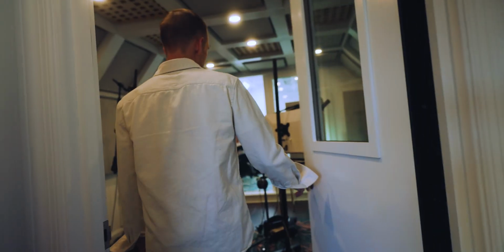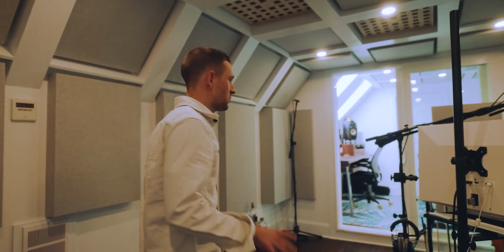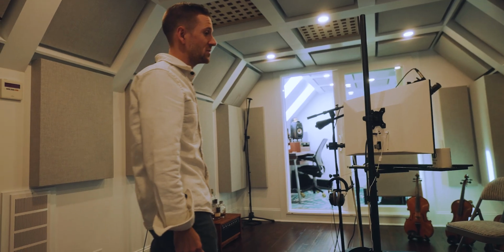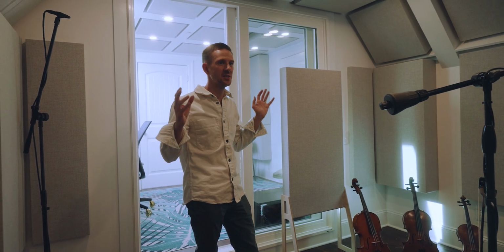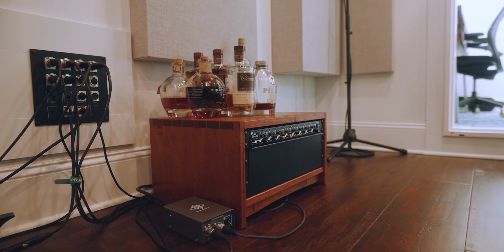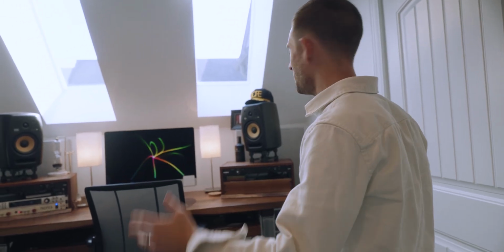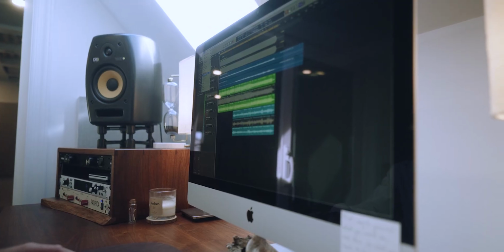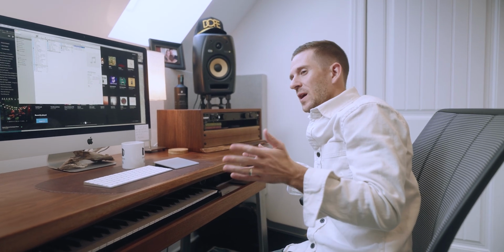Gorgeous Soundproof Violin Studio | Avery Bright (+ new sample tease)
My friend and violinist extraordinaire Avery Bright built the most beautiful soundproof studio in his attic. Join me on the tour and learn more about Avery at…

My Camera Gear:
Sony A7siii
Sigma 24-70 Sony E-Mount
Sony 20mm 1.8
Deity V-Mic D3 Pro
Peak Design Backpack
Peak Design Tripod
Zoom H5
Rode Wireless Go 2
Yongnuo YN360
Aputure MC